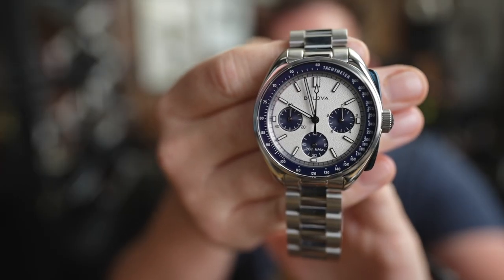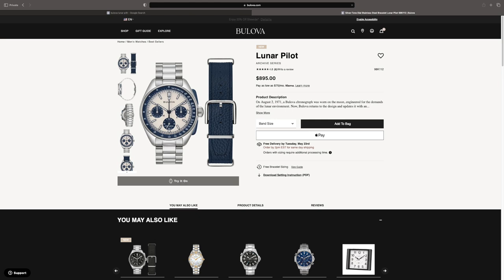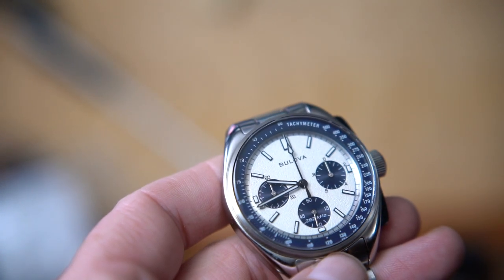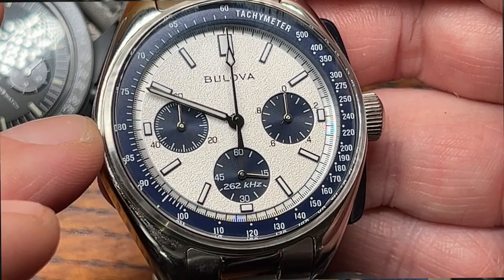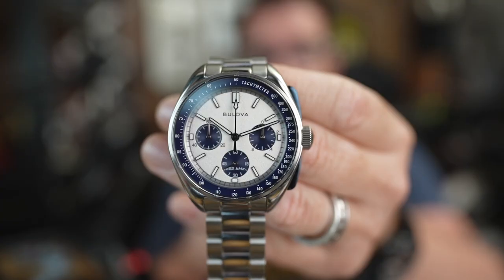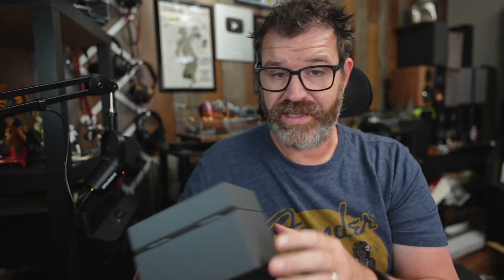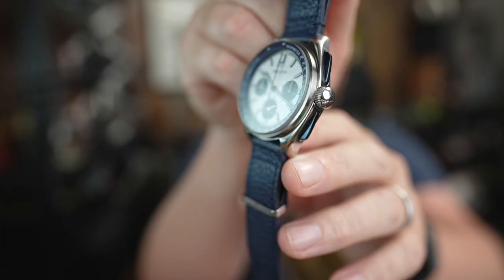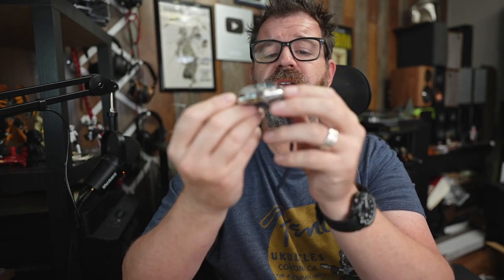Bulova Lunar Pilot Destroys Omega Speedmaster at 1/10th the Price???? No... but it still rocks